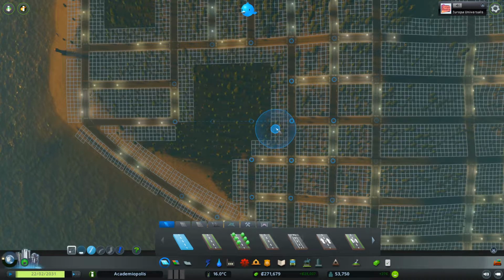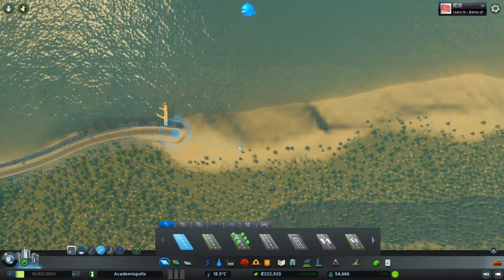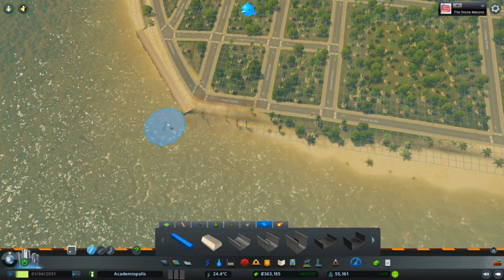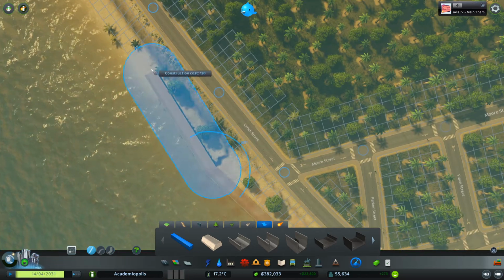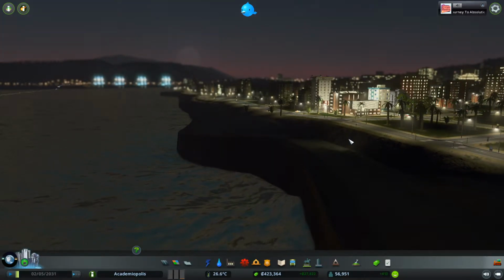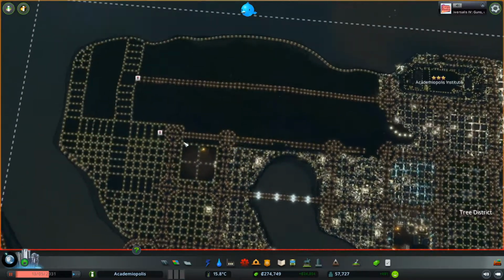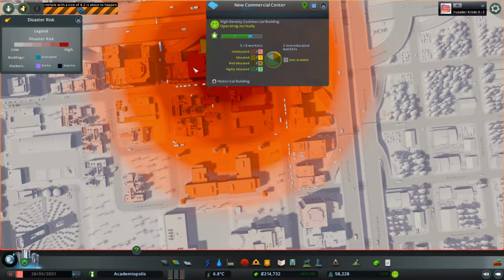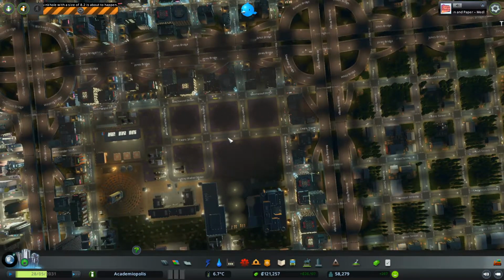Cities: Skylines | Academiopolis | Episode 62